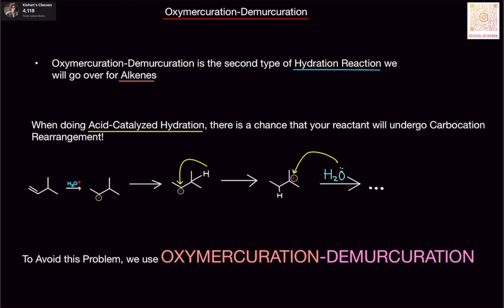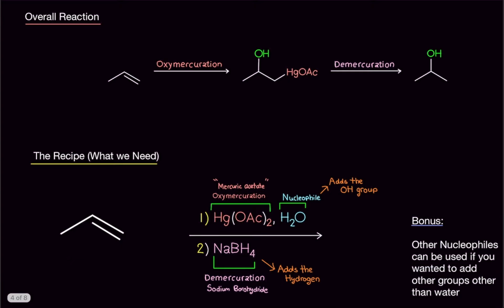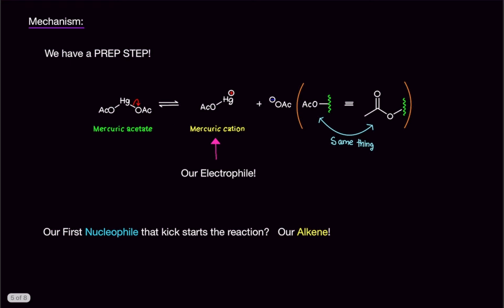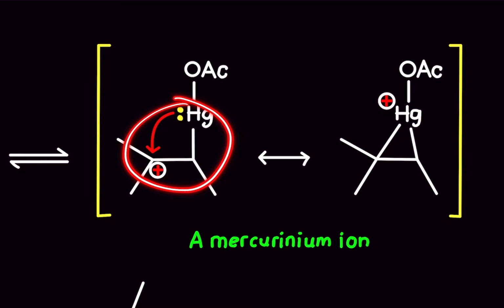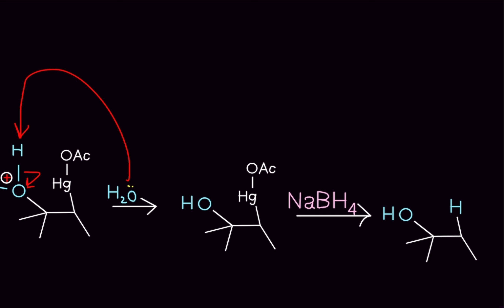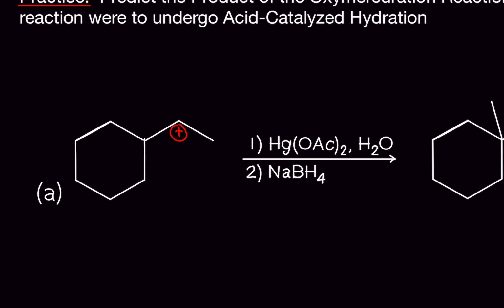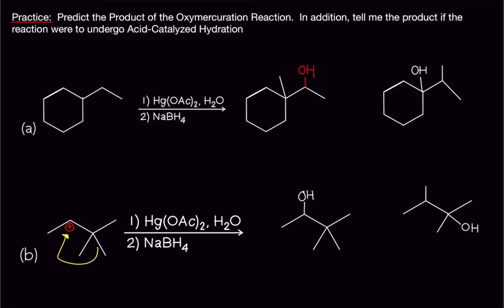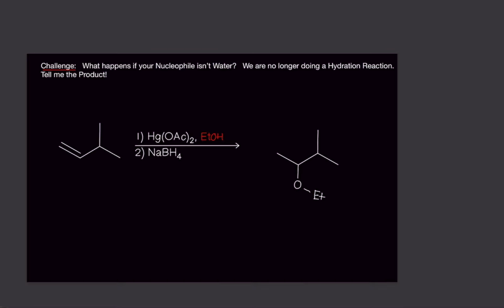Organic Chemistry: Oxymercuration-Demurcuration Mechanism and Practice Problems EXPLAINED EASILY!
Hello my Oxymercuration-Demercurations,

In this video, I am going over the Oxymercuration-Demercuration Mechanism and Practice Problems.  I will also be going over Acid-Catalyzed Carbocation Shifts

0:00 Intro
0:22 Acid-Catalyzed Hydration Carbocation Rearrangements
3:25 Oxymercuration-Demercuration Overview and Recipe
6:56 Oxymercuration-Demercuration Mechanism Explained!
15:00 Practice Problems using Oxymercuration-Demercuration and Acid-Catalyzed Hydration
20:35 Oxymercuration-Demercuration Challenge Problem

Hi!

Courses I plan to cover:

Biology
Physiology
Biochemistry
Psychology
Chemistry
Organic Chemistry
Physics